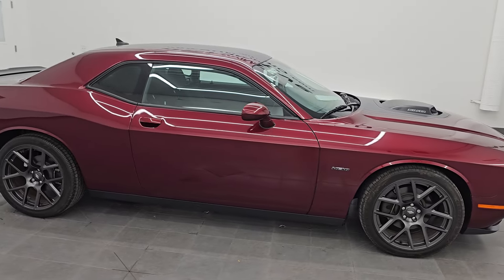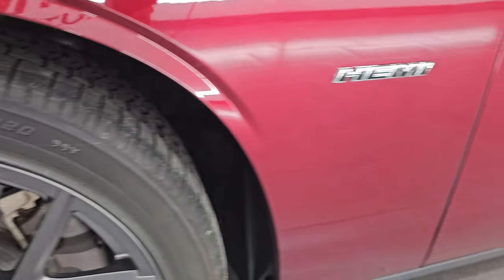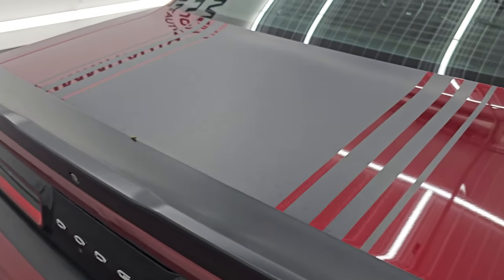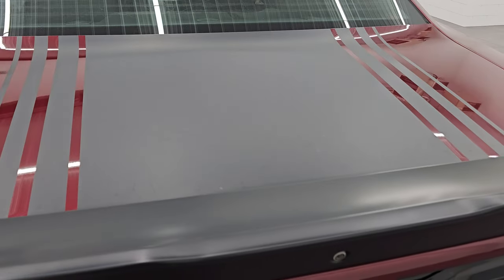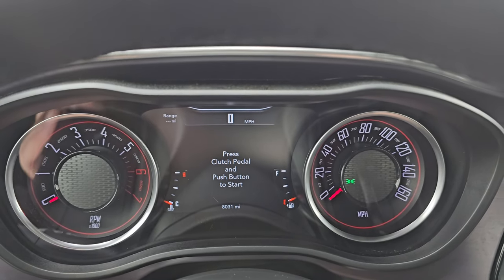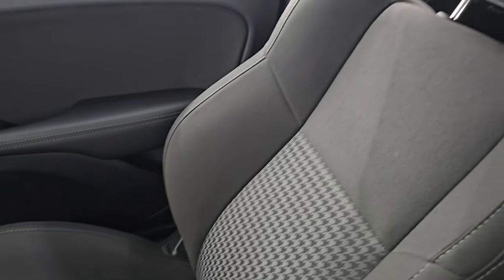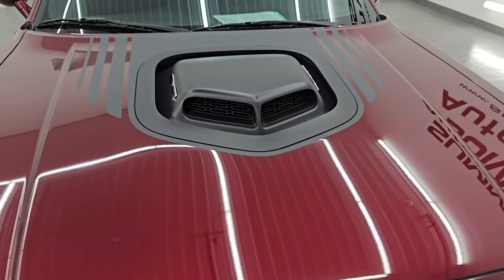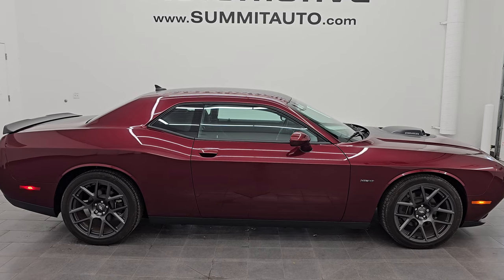2017 DODGE CHALLENGER R/T SHAKER STICK SHIFT OCTANE RED PEARLCOAT 4K WALKAROUND 14685Z SOLD!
This 2017 DODGE CHALLENGER R/T SHAKER STICK SHIFT IN OCTANE RED PEARLCOAT FOR SALE IN FOND DU LAC OSHKOSH WISCONSIN 54935 is the vehicle we did walk around review of today.

Thank you for checking out this video of this  2017 DODGE CHALLENGER R/T SHAKER STICK SHIFT IN OCTANE RED PEARLCOAT FOR SALE IN FOND DU LAC OSHKOSH WISCONSIN 54935

STOCK: 14685Z
PRICE: $31,991
MILES: 8,017
MAKE: DODGE
MODEL: CHALLENGER
VIN: 2C3CDZBT5HH626135
LOCATION: FOND DU LAC OSHKOSH WISCONSIN, 54937 TRUCKS ON 41

CLEAN TITLE HISTORY! CLEAN CARFAX!* 5.7 Liter V8 Hemi Engine, 372 Horsepower* Two Door Coupe* R/T Package* Shaker Package* Super Trak Pak* 6 Speed Manual Transmission Stick Shift* Rear Wheel Drive RWD 4x2 Two Wheel Drive* Black Ebony Cloth Seats* Bucket Seats* Heated Power Mirrors* Electronic Stability Control Traction Control ESC* Goodyear Eagle F1 245/45 ZR20 Tires* 20 Inch Rims Premium Wheels* Painted Alloy Rims Premium Wheels* Decklid Spoiler* Fog Lights* LED Running Lights* LED Tail Lamps* Projector Lamp Headlights* Reverse Sensors* Sport Hood With Single Hood Scoop* Black Hood Decal* AM / FM Radio Tuner* Sirius/XM Satellite Radio Capabilities Sirius / XM* Uconnect (R) 8.4 AM/FM System 8.4 Inch Touchscreen with AM/FM* 7-Inch Multi-View Display* Alpine Premium Audio Sound System* SOS / Assist System* U Connect Hands Free Bluetooth Hands-Free Phone System Blue Tooth* Android Auto Compatible* Apple Car Play Compatible* Auxiliary MP3 Jack Portable Audio Connection* USB Jack Portable Audio Connection* Enter-N-Go System Keyless Entry System* Keyless Entry System* Push Button Start* Rear Window Defroster* Driver and Passenger Front Air Bags* L.A.T.C.H. Child Safety System* Side Curtain Air Bags SRS Safety Restraint System* Multi-Function Steering Wheel Controls* Compass, Outside Temperature Display and Mileage Display* Dual Multi-Zone Climate Control* Fold Down Rear Seats* Weathertech All Weather Floormats* Air Conditioning AC* Cruise Control* Power Locks* Power Windows* Automatic Headlights Autolamp* Tilt/Telescope Steering Wheel* Octane Red PearlcoatCLEAN AUTOCHECK! Very very clean inside and out! This is one of the sharpest 2017 Dodge Challenger R/T Shaker cars we have ever had on our lot! Make your move before this super clean ride is gone!*